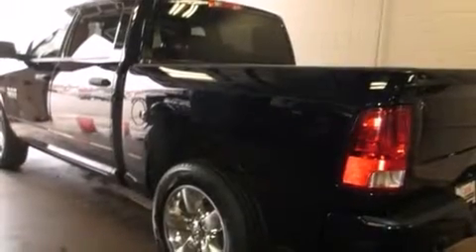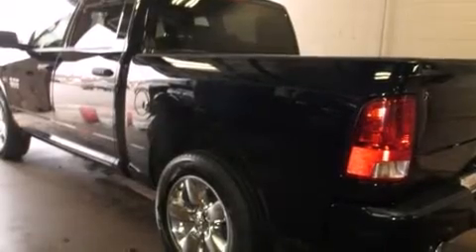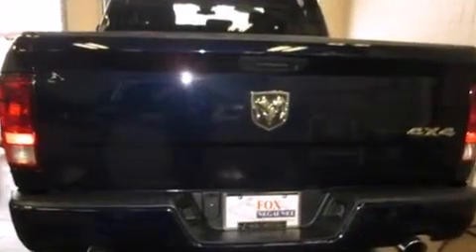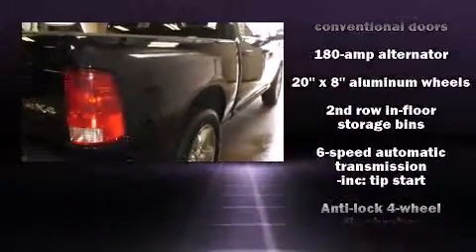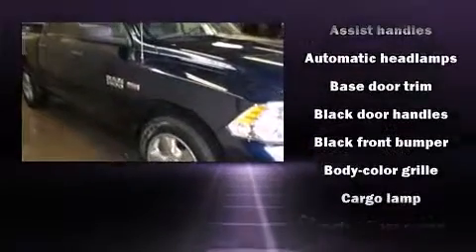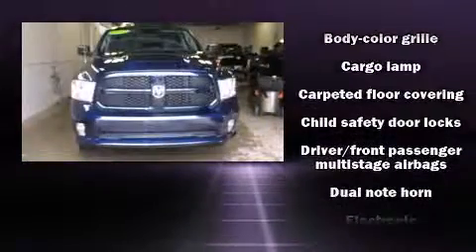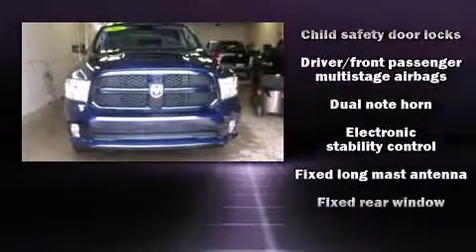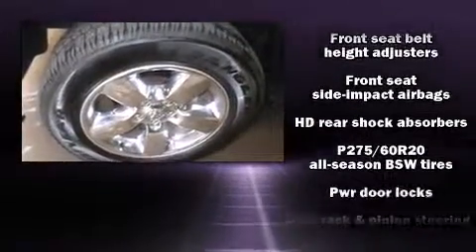2013 Ram 1500 Tradesman/Express in Negaunee, MI 49866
Fox Negaunee
701 E Highway 41

With just over 15,000 miles on the odometer, you'll be sure to appreciate this model's condition and value. It features an automatic transmission, 4-wheel drive, and a powerful 8 cylinder engine. Top features include power windows, a tachometer, air conditioning, fully automatic headlights, power door mirrors, a trailer hitch, a bedliner, and much more. Passenger security is always assured thanks to various safety features, such as: head curtain airbags, front SIDE impact airbags, traction control, ignition disabling, and 4 wheel disc brakes with ABS. Brake assist technology provides extra pressure when applying the brakes. We know that you have high expectations, and we enjoy the challenge of meeting and exceeding them! Stop by our dealership or give us a call for more information.